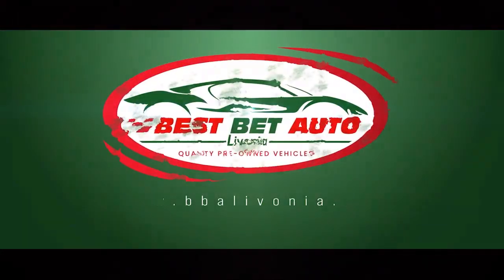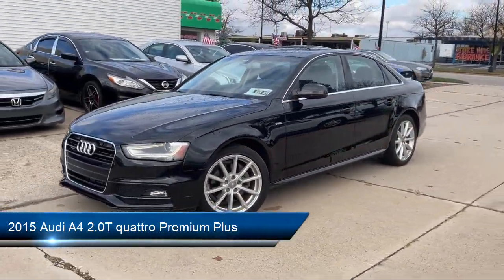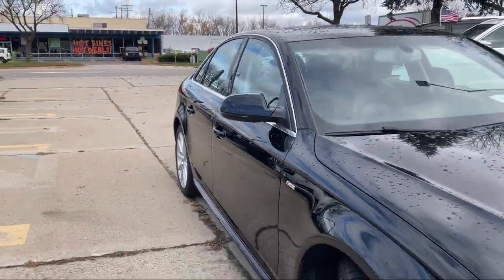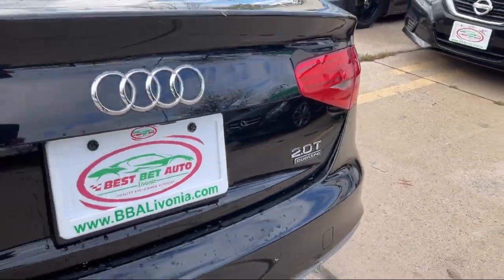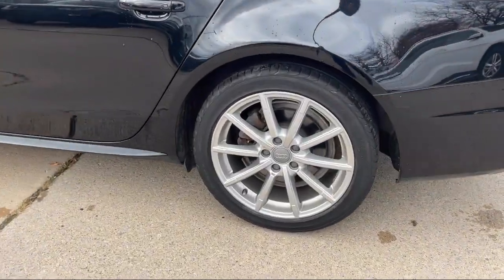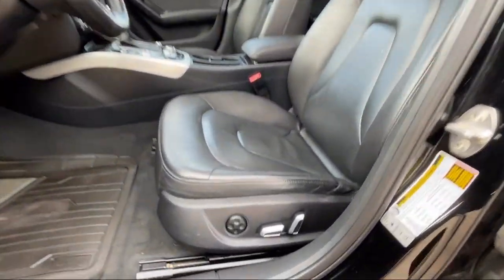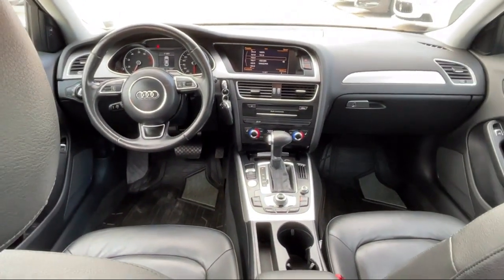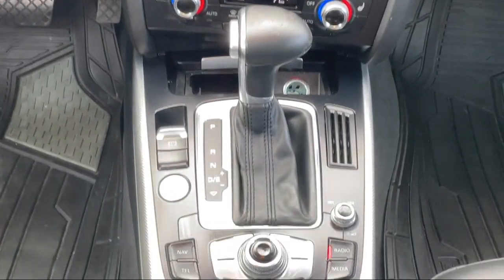2015 Audi A4 2.0T quattro Premium Plus Detroit Ann Arbor Lansing Grand Rapids Livonia.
2015 Audi A4 2.0T quattro Premium Plus Stock Number: BBA10231 Vin:WAUFFAFLXFN025108.